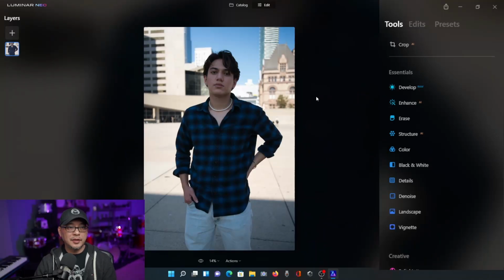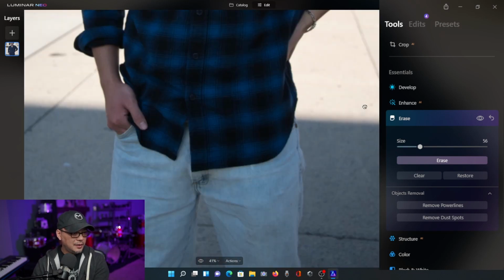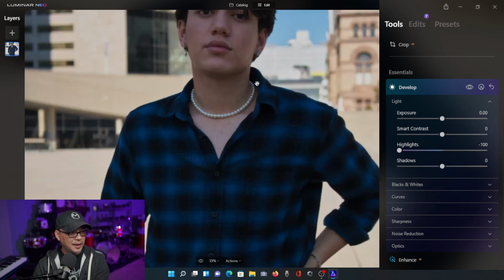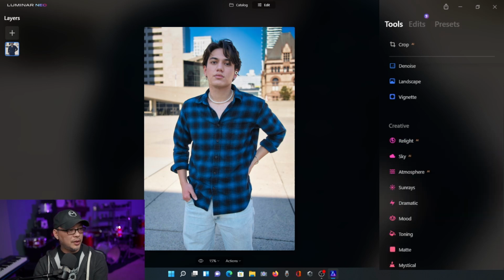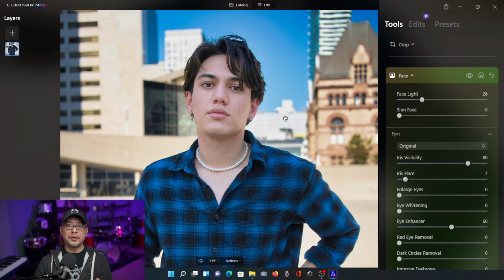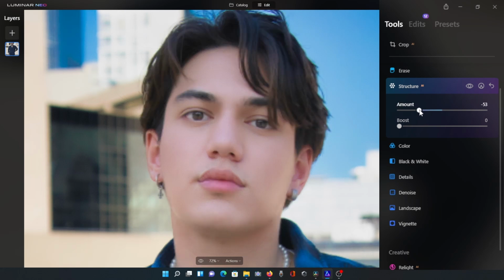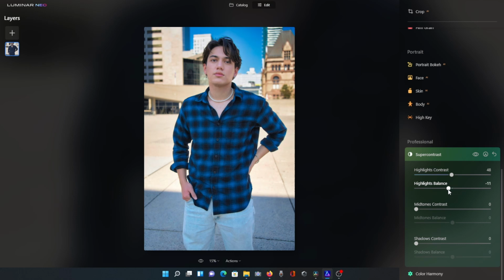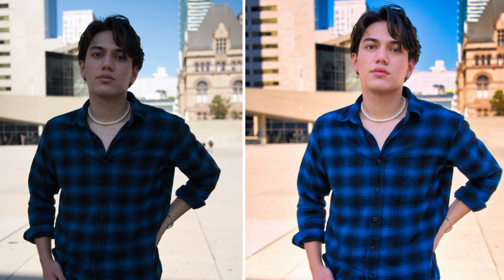Luminar Neo's Portrait Editing Features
Luminar Neo's Portrait Editing Features are easy enough to do whether you are a beginner or intermediate photo editor. We will look at several features within Luminar Neo such as Relight AI, Face and Skin AI as well as a look at super contrast and how you can pull colour out of a RAW image.

⏲Time Stamps
0:00 Adjust composition
0:27 Using the eraser tool for clean up
3:40 Adjusting highlights
4:05 Accent AI
4:54 Relight AI
5:52 Portrait features, Face AI, Skin AI
9:48 Super Contrast
12:00 Additional adjustments
12:50 Final edit

Luminar AI is still a great option as it is more stable, if you don't have a need for layers or any of the new features, Luminar AI is a very capable program.